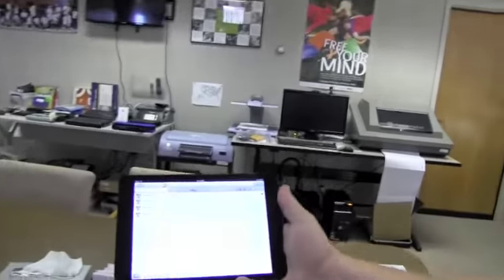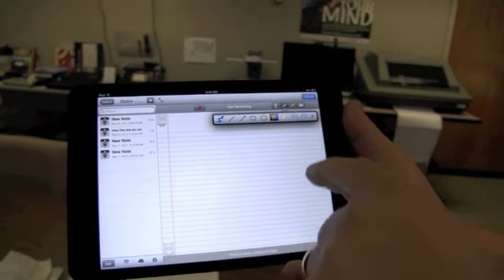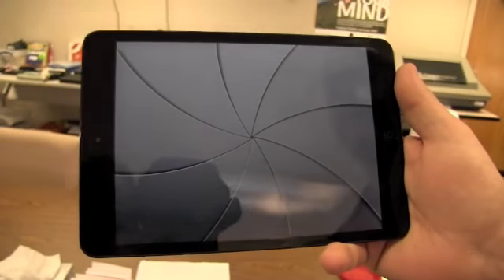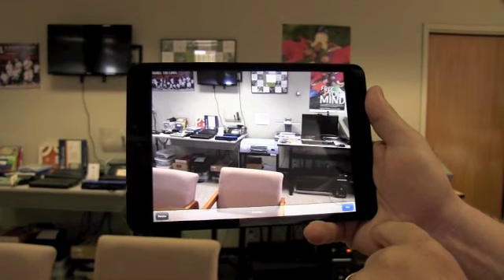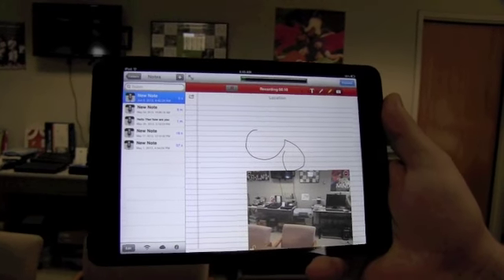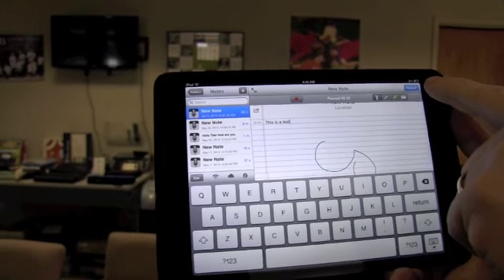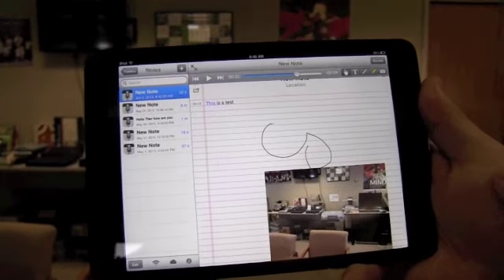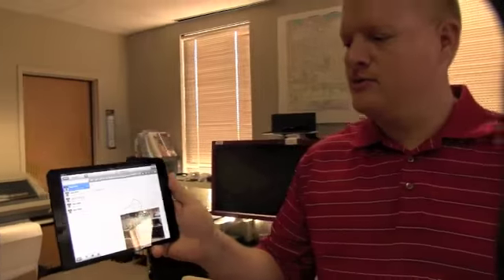AudioNote app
Brian Norton, Manager of Clinical Assistive Technology at Easter Seals Crossroads, shows us AudioNote. This is a notepad and voice recorder app that allows you to take notes synced to audio.